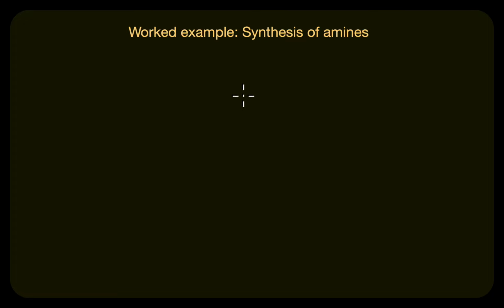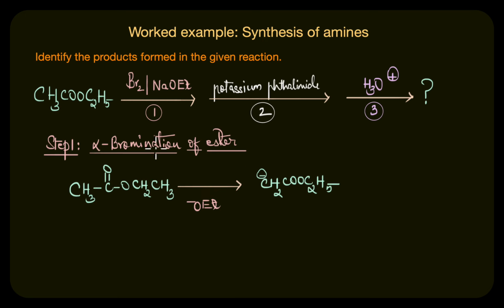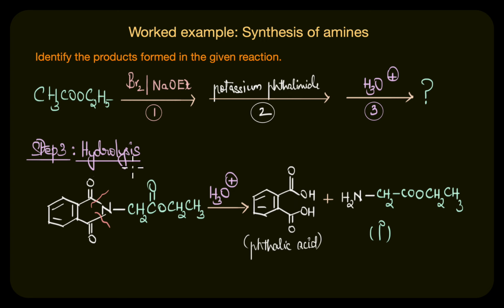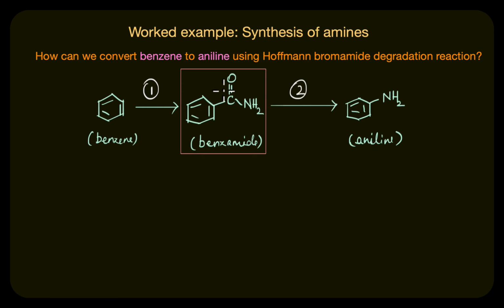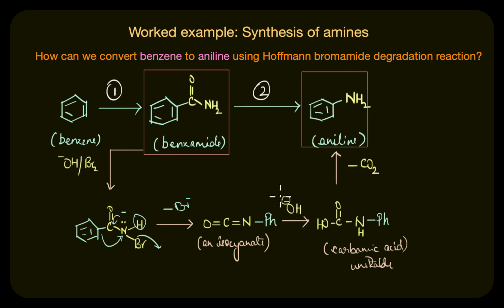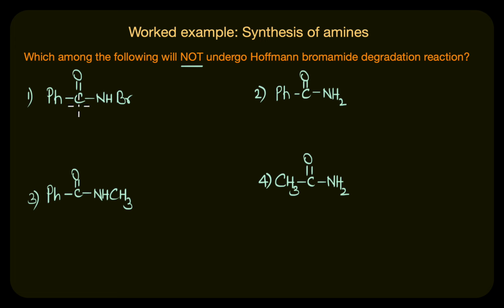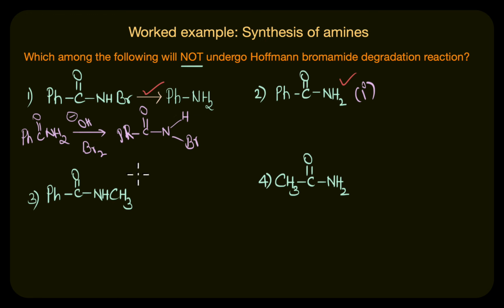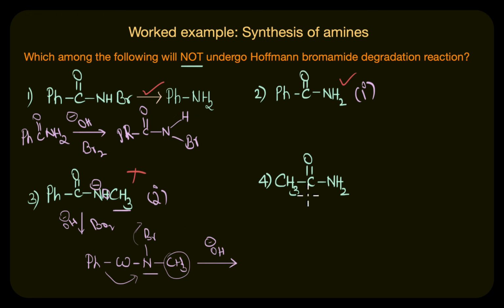Worked problem: Synthesis of Amines | Class 12 | Chemistry | Khan Academy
Gabriel phthalimide synthesis and Hoffmann Bromamide degradation reactions are two of the characteristic ways by which primary amines can be synthesised. In this video, we will discuss a few questions on the synthesis of amines, primarily focussing on these two reactions.

Courses on Khan Academy are always 100% free. Start practicing—and saving your progress—now!

Timestamps:
00:25 - Problem 1
03:58 - Problem 2
08:02 - Problem 3

Created by
Revathi Ramachandran